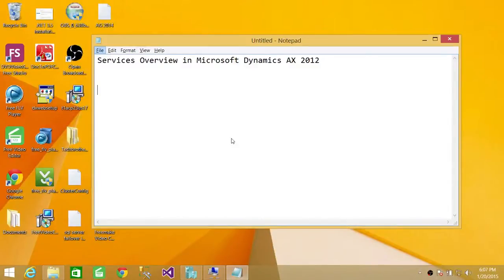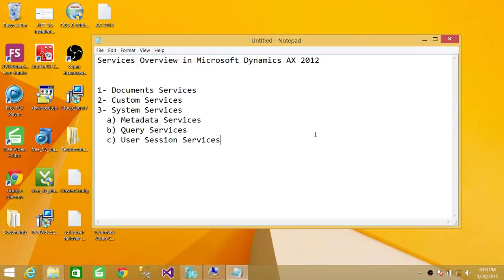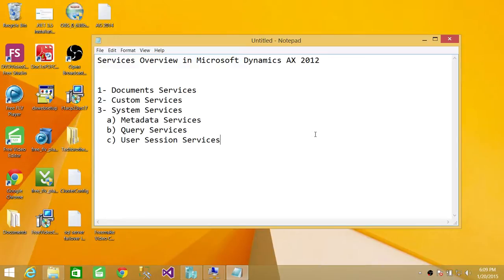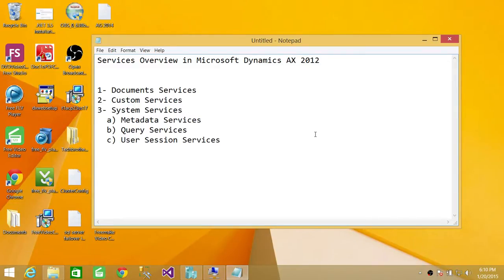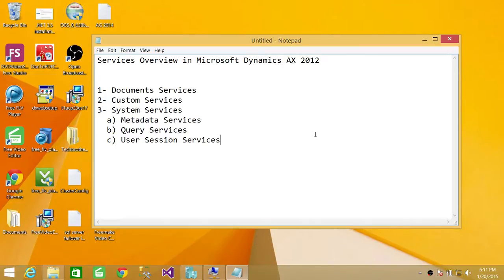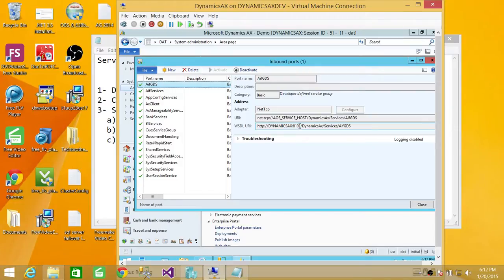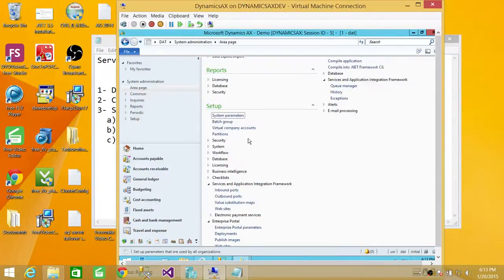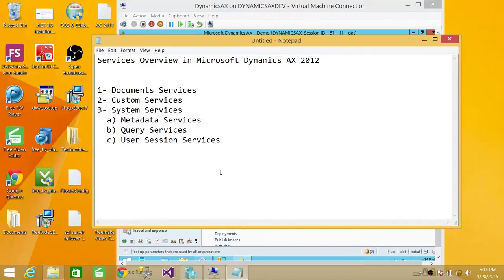24-Microsoft Dynamics AX 2012 - Services Overview in Microsoft Dynamics AX 2012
In this video of Microsoft Dynamics AX 2012 step by step tutorial you will learn about "Services Overview in Microsoft Dynamics AX 2012 "